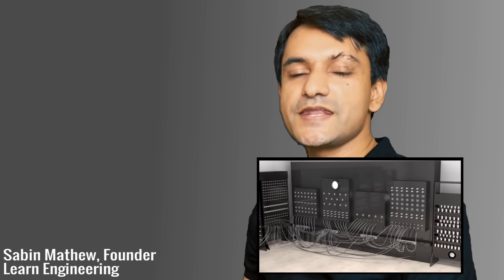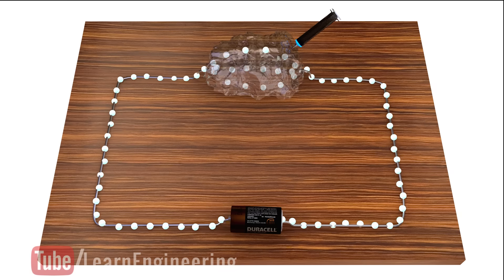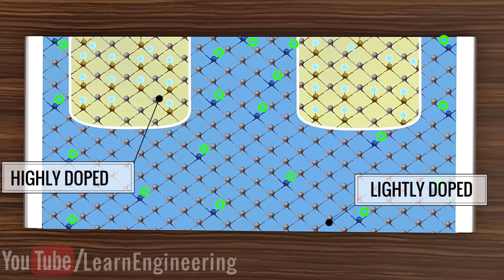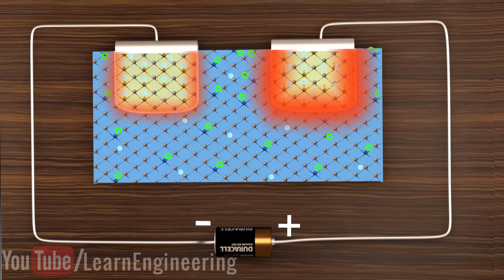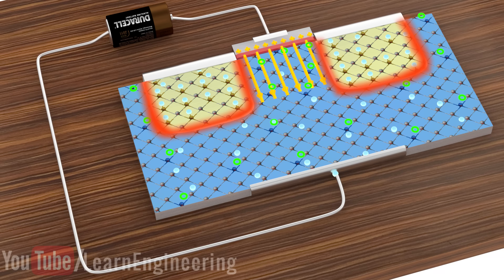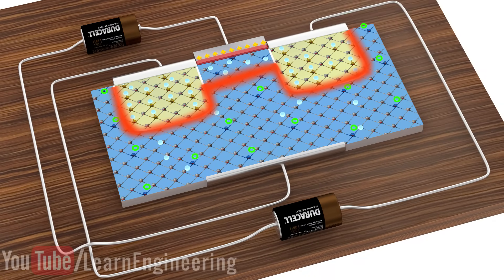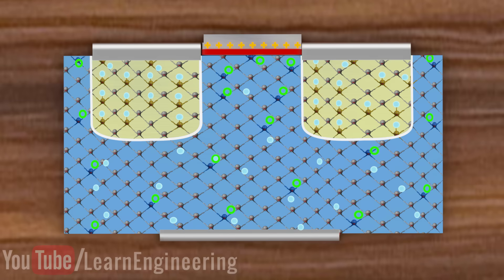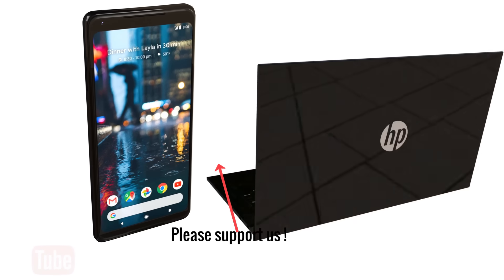Working of Transistors | MOSFET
MOSFETs are responsible for the electronic revolution that happens all around us. MOSFET is an electrically driven switch, which allows and prevents a flow of current, without any mechanical moving parts. This video explains the working principle of a MOSFET in a detailed way.